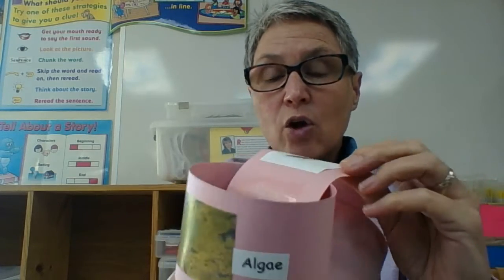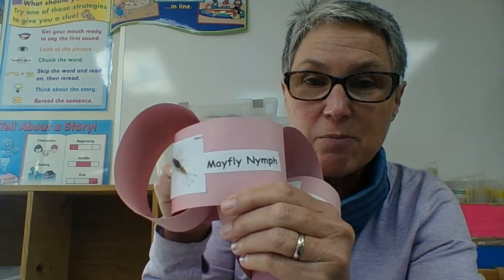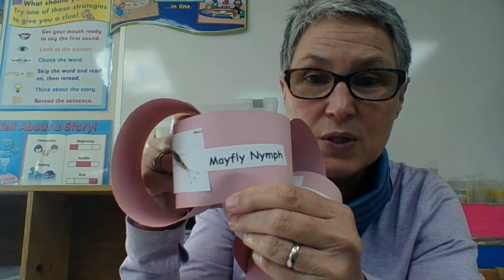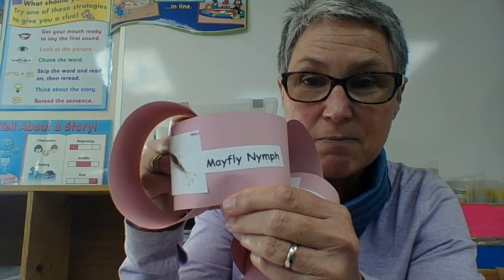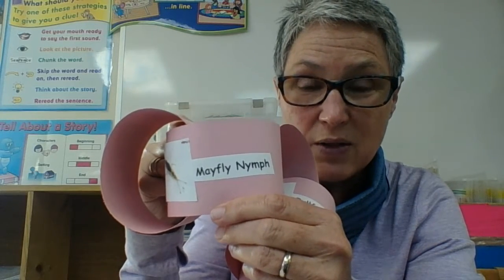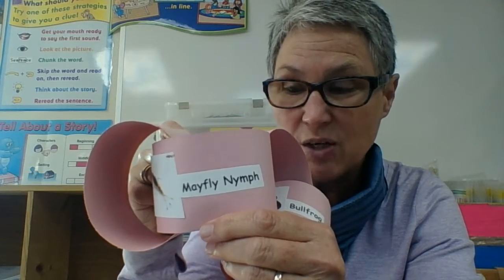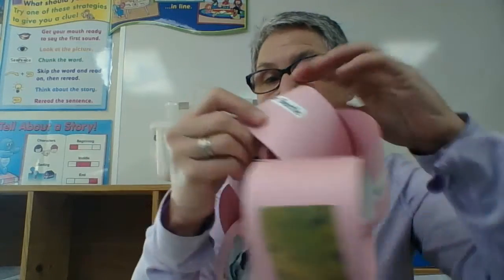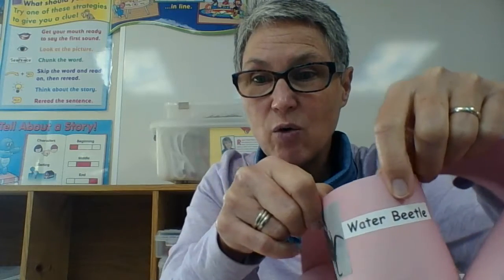Food Chain: Apr 23, 2021 11:11 AM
Let's make a food chain where energy gets passed from one link to the next.